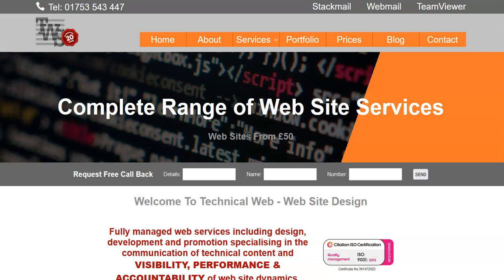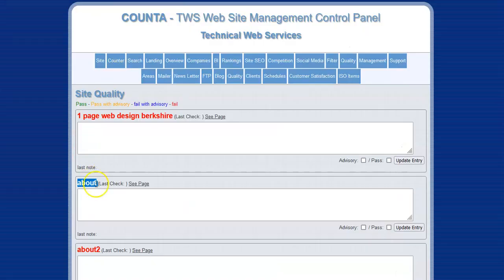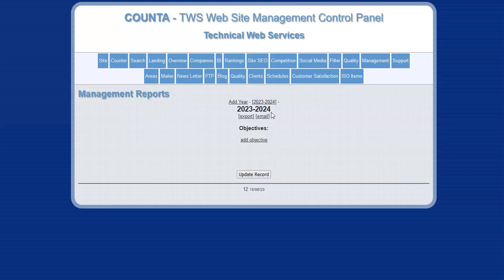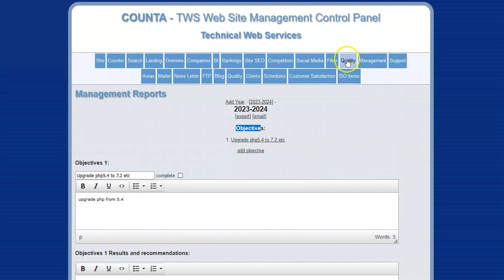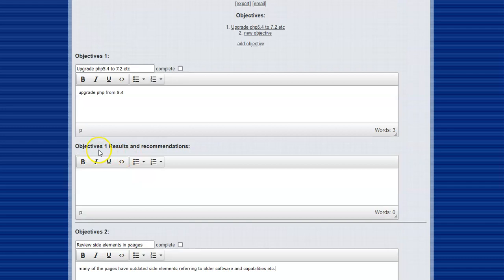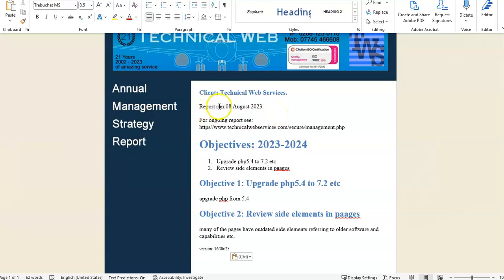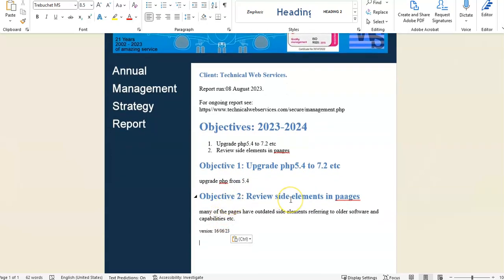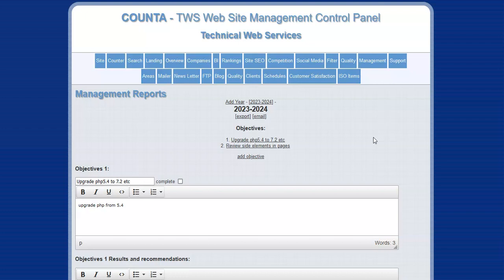TWS Quality Components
A quick video to detail the TWS Quality and Strategic Management components of the COUNTA system to save explaining it over the phone.